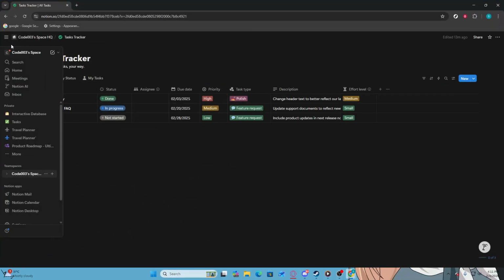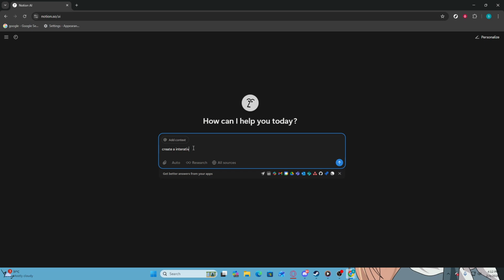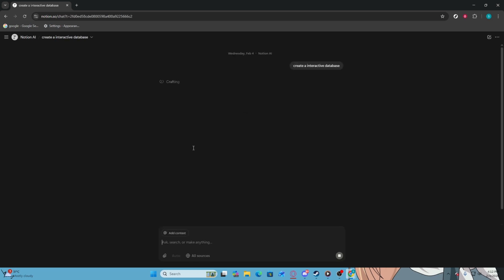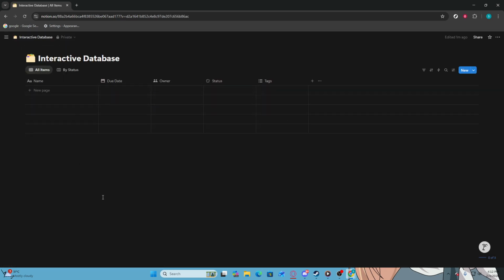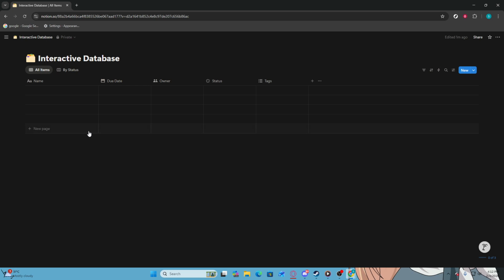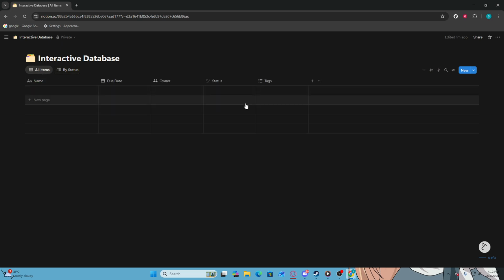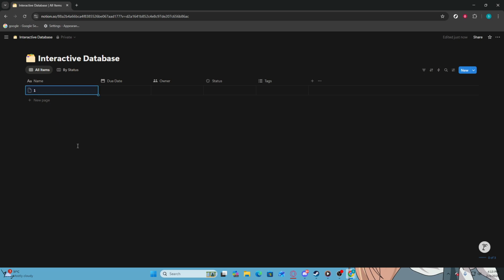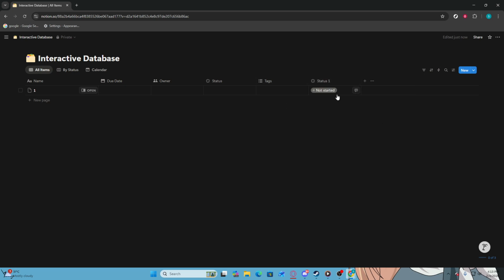How to create interactive databases with Notion AI[FULL GUIDE]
In today's Video we cover, How to create interactive databases with Notion AI